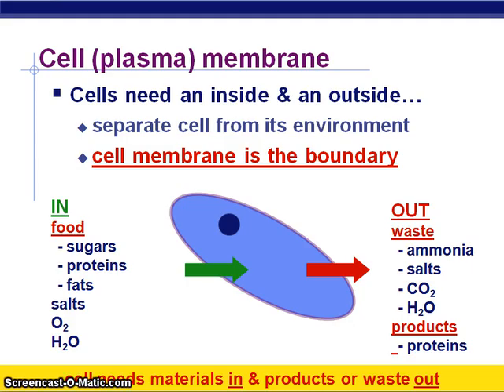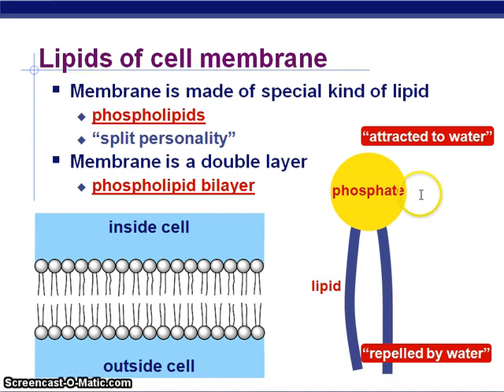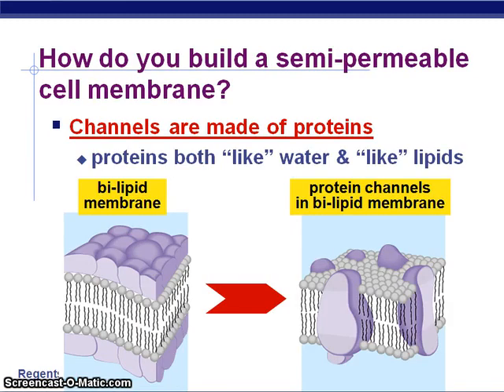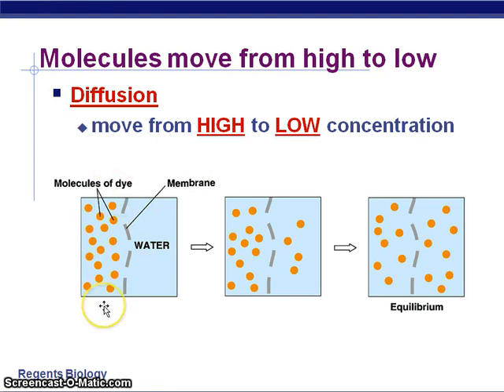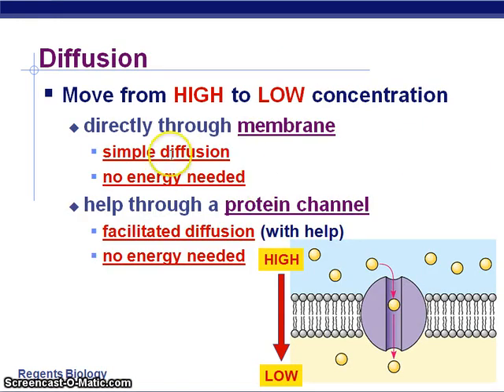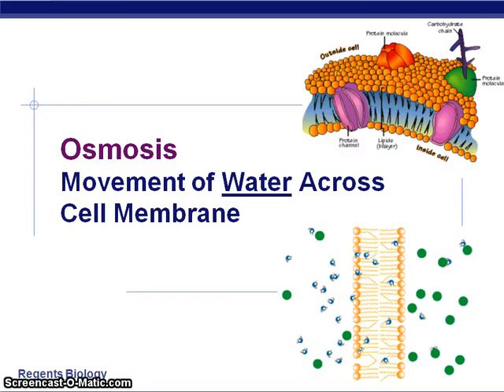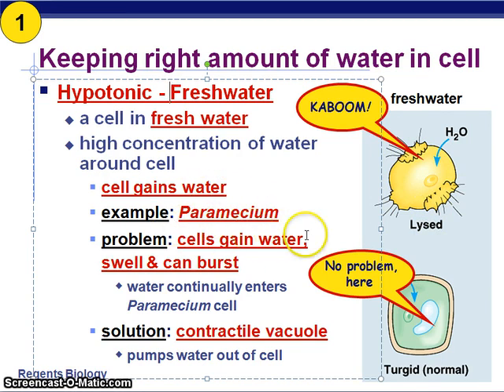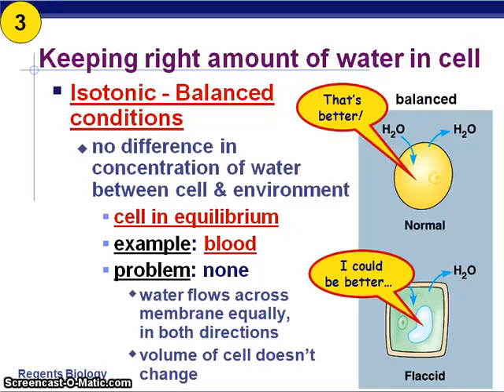Cell Membrane & Transport SD